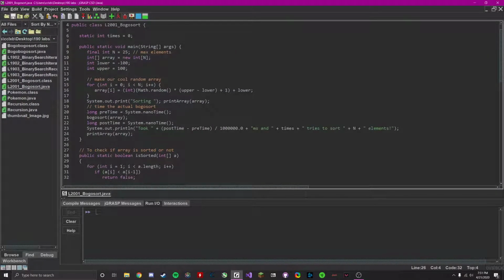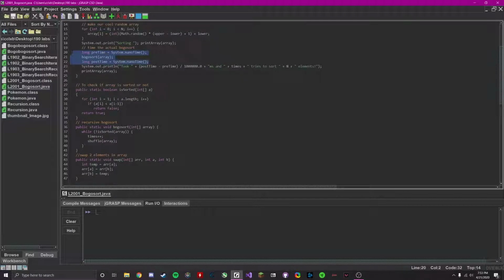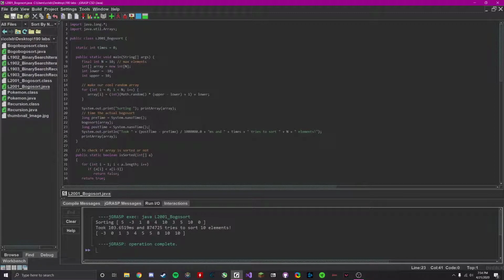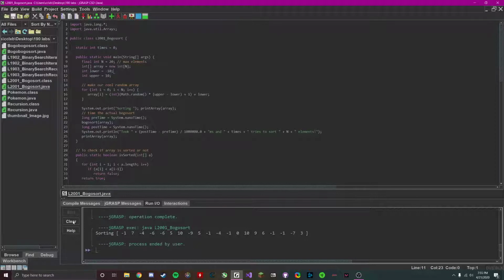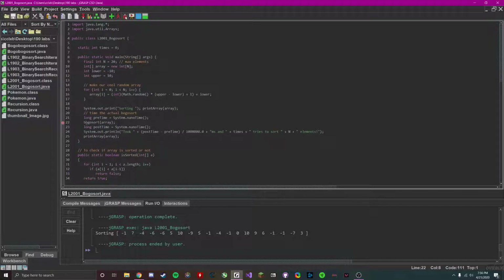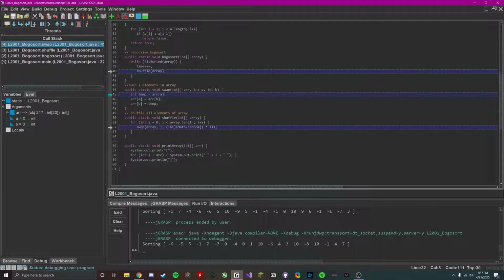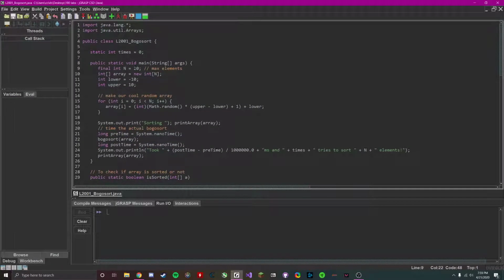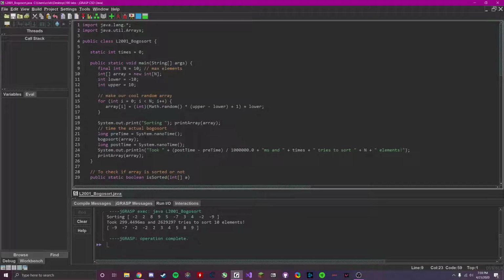Bogosort code and stepthrough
Using Java and JGrasp IDE. A quick video about bogosort.